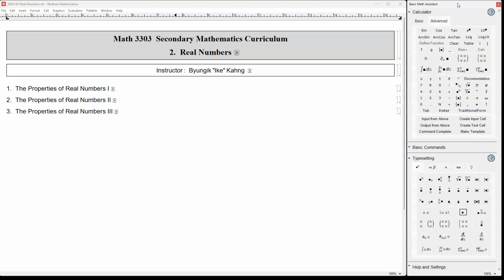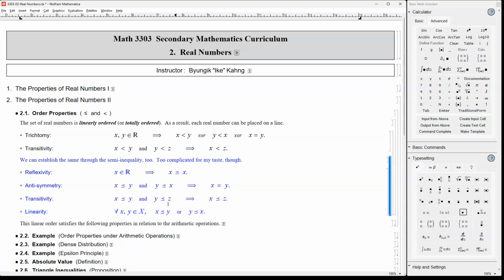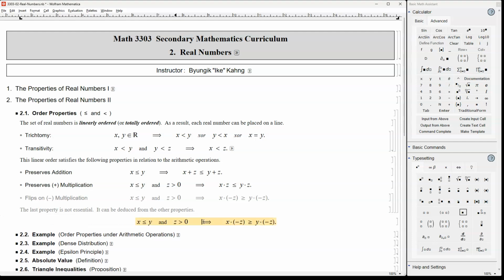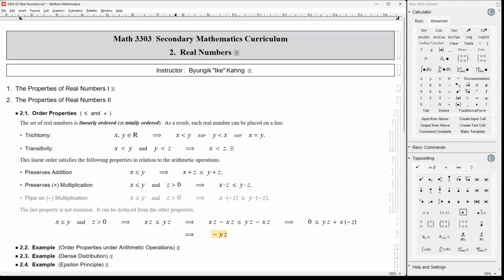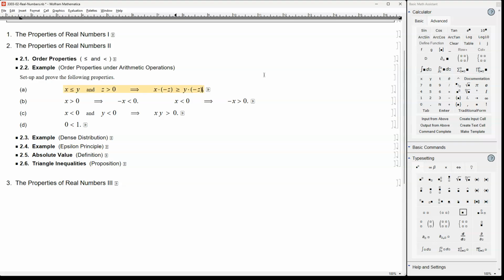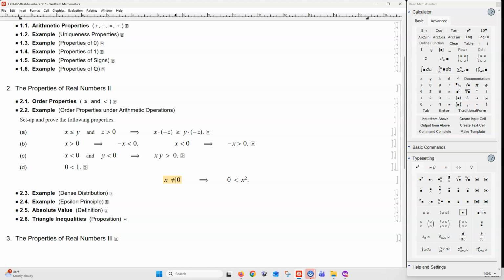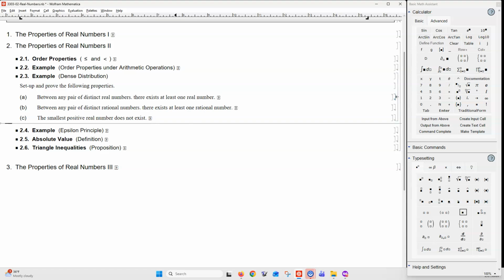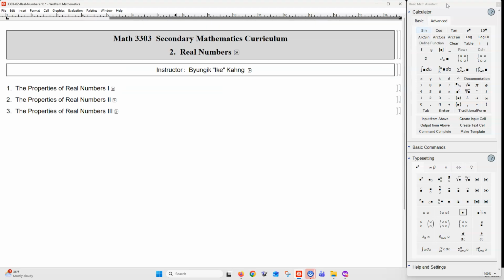3303-02-2A Order Properties 1